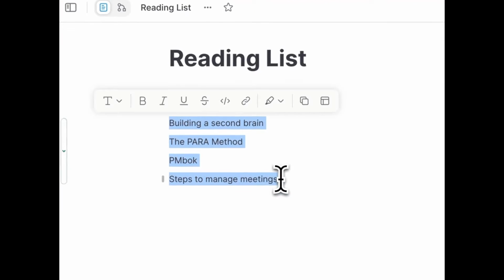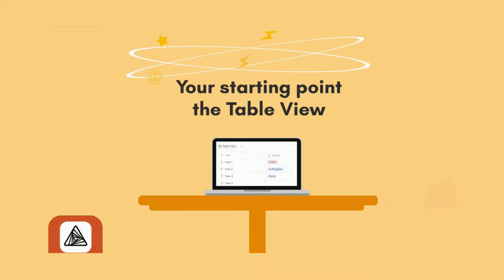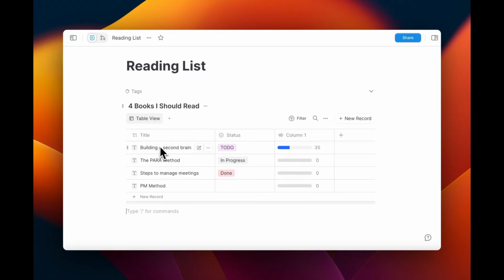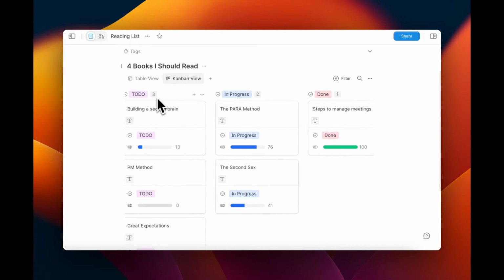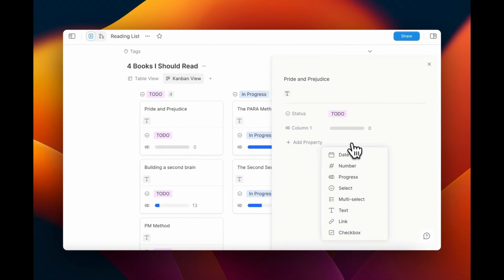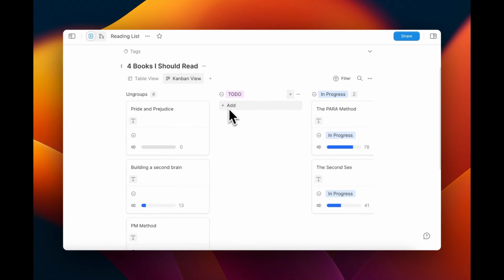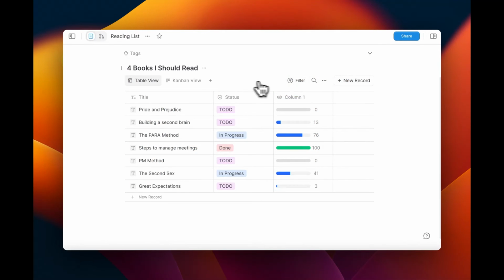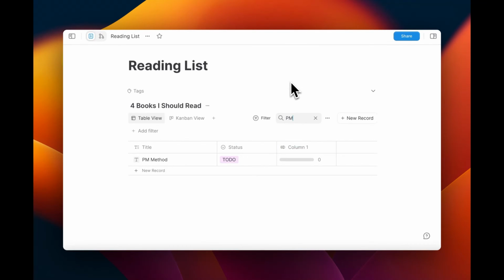How to Use AFFiNE's Database to Unleash Organizational Brilliance?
AFFiNE is the all-in-one workspace where you can write, draw and plan just about anything - Blend the power of Notion and Miro to enable dynamic note-taking, wikis, tasks, visualized mindmaps and presentations. All you need for productivity and creativity is here!